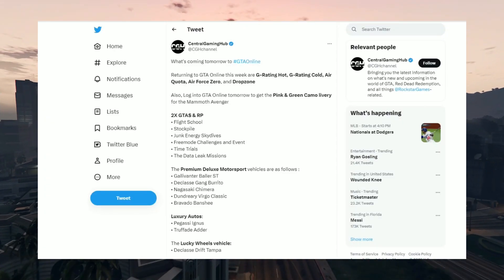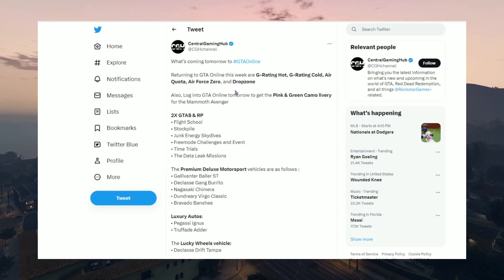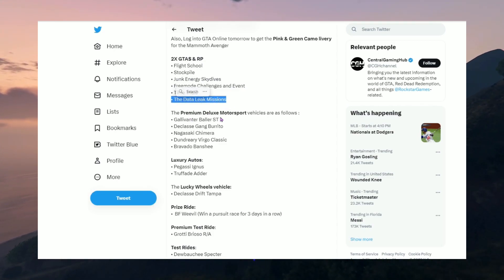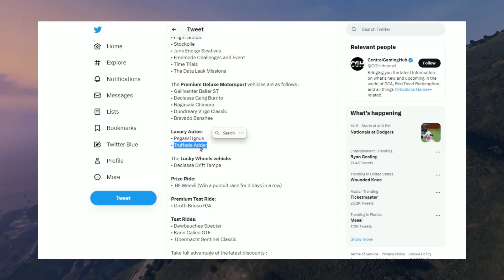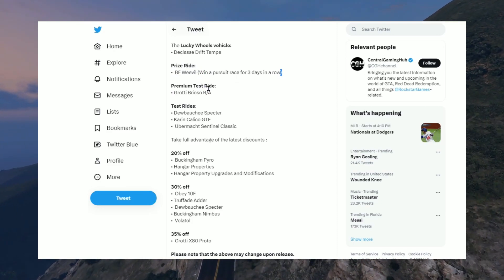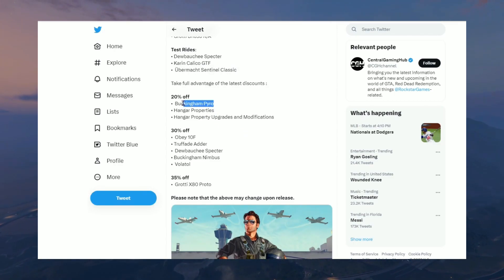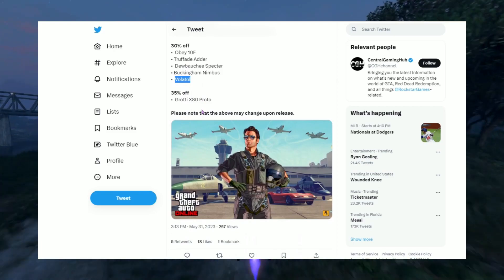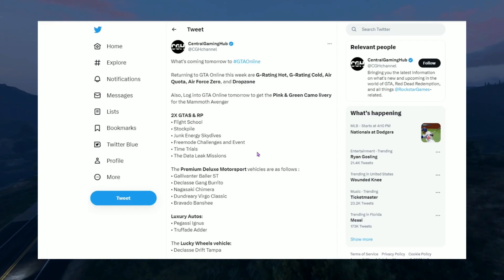Hangars are 30% OFF - Everything Coming Next Week in GTA Online